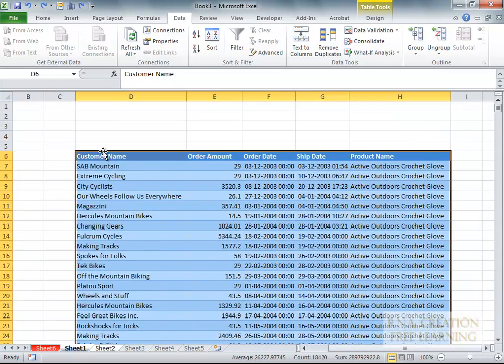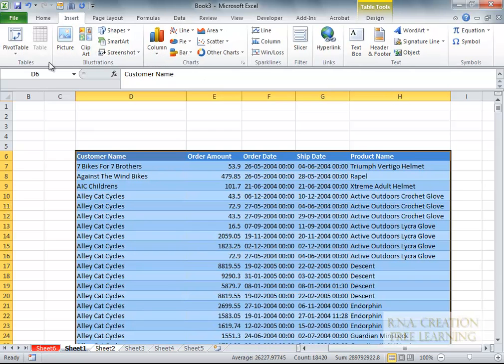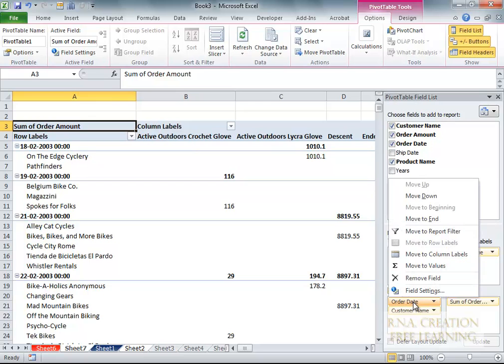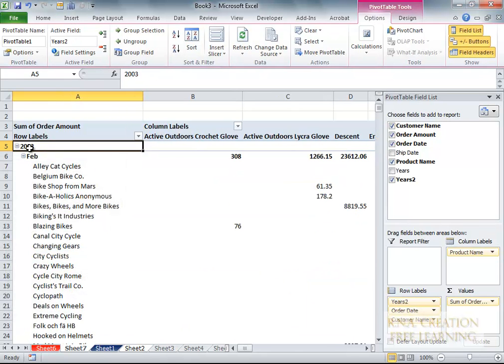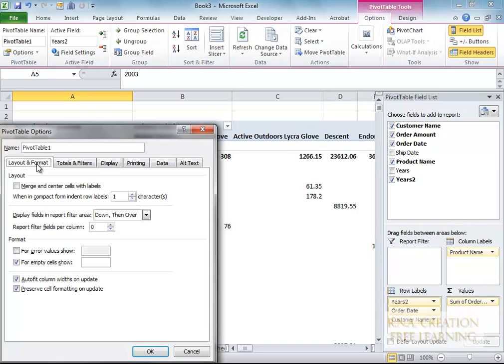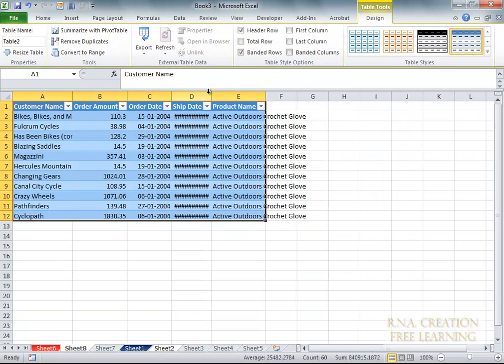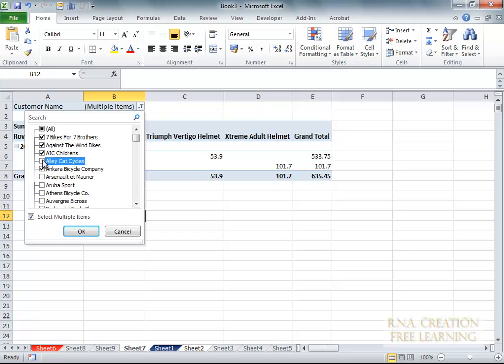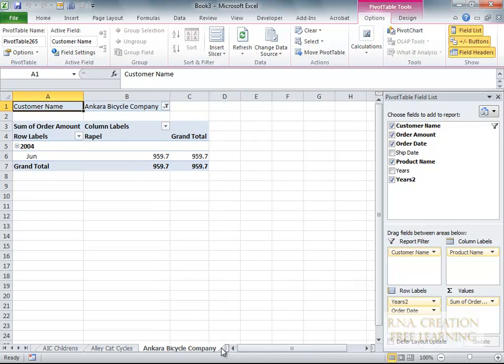Pivot table excel 2010